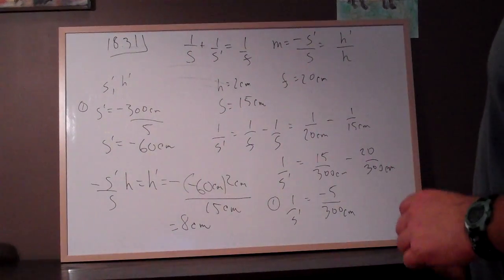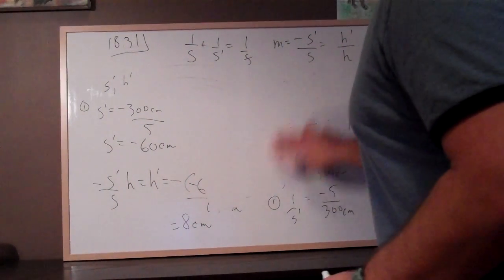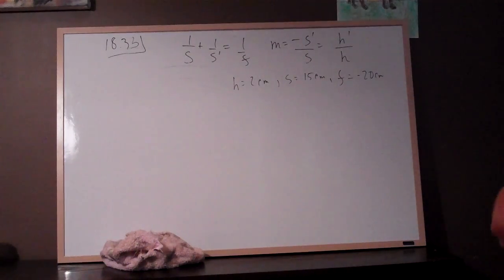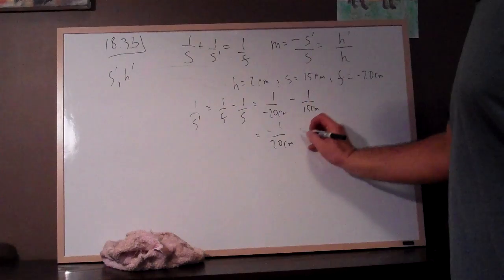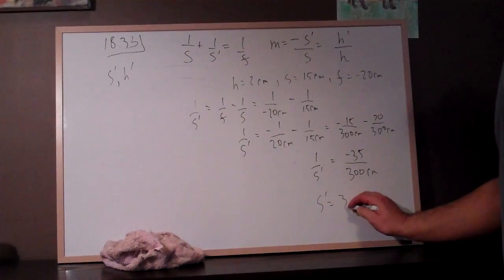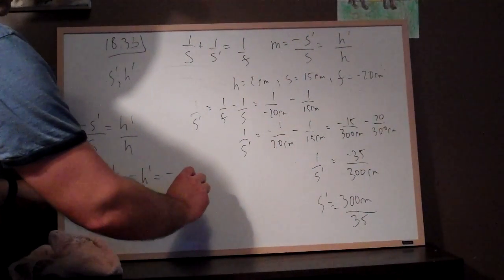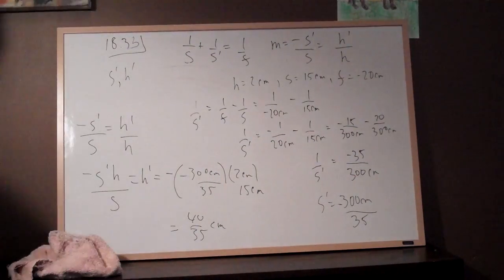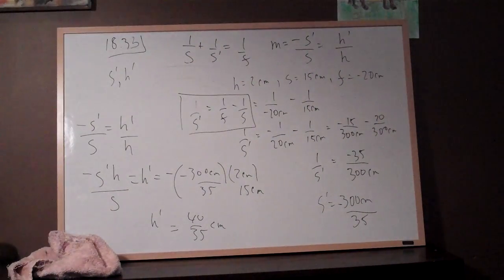prob 18 33